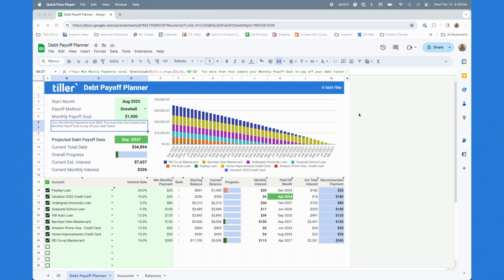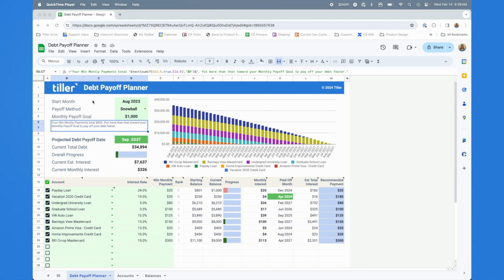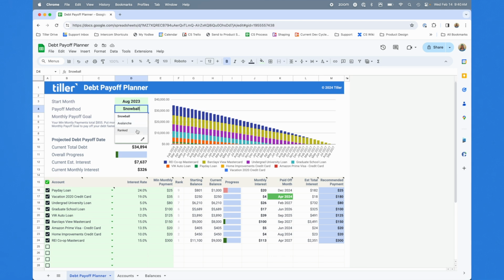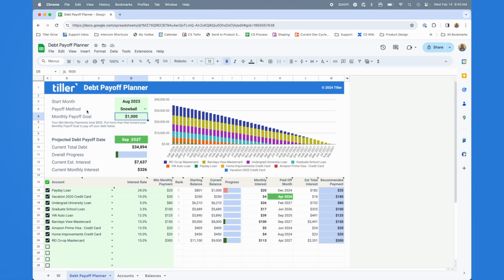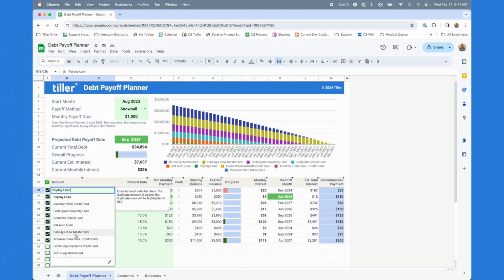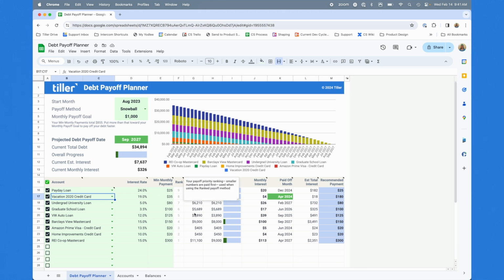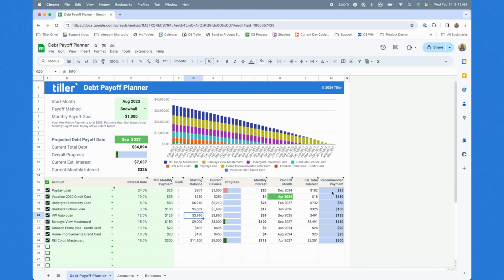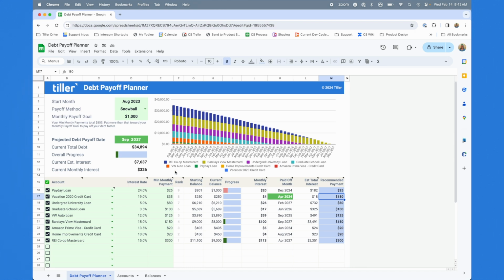Introducing Tiller's New Debt Payoff Planner Spreadsheet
Tiller’s new Debt Payoff Planner for Google Sheets and Excel automatically tracks your loans and credit cards in one dashboard, with tools for making a strategic payoff plan based on your custom goals.